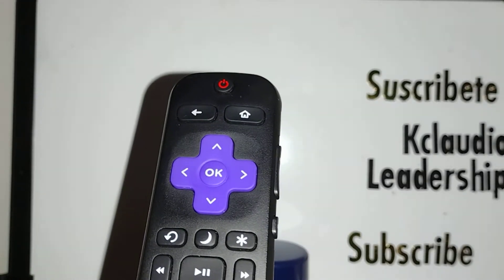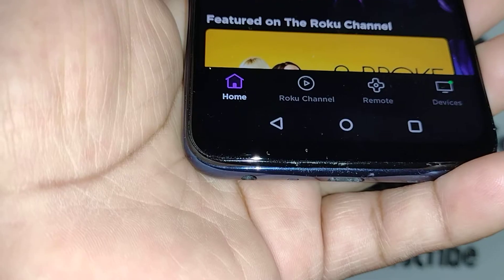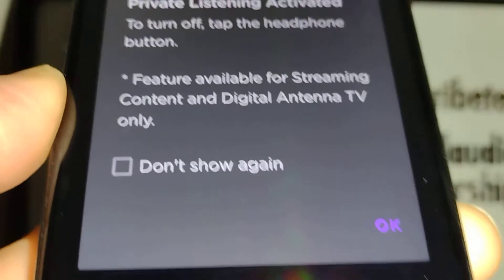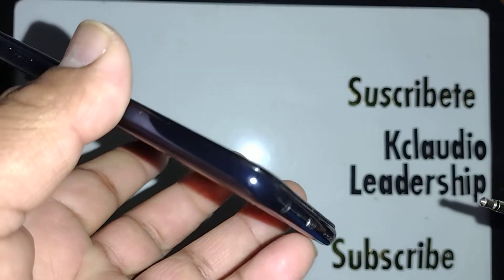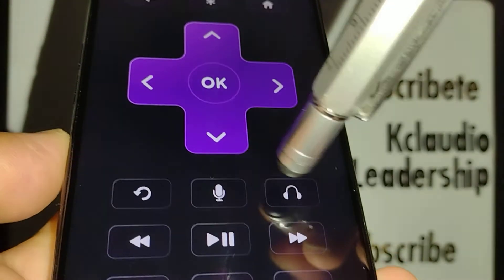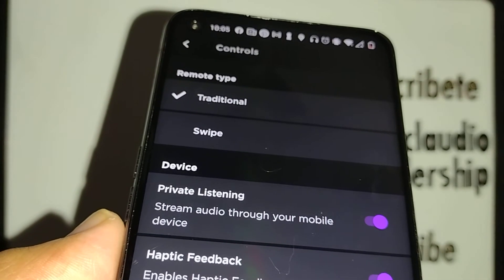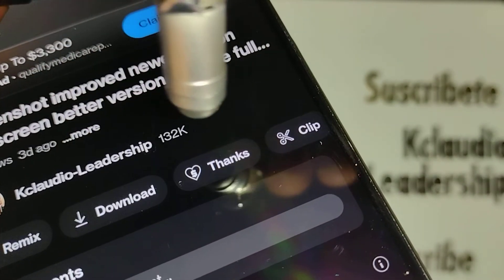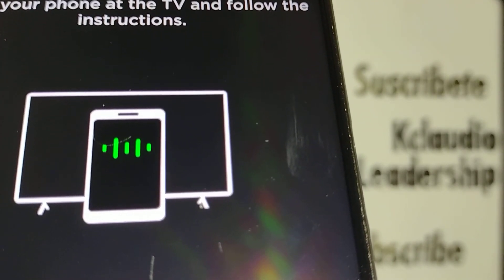Roku TV app, How to listen privately your tv, listen via headphones or Bluetooth headset, listen tv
If you are wondering, if it is there any way any how to listen to your tv privately, through headset or Bluetooth headset, and the answer is yes! There is a way to this, by simply downloading the Roku tv app and make sure that the developer is Roku Inc, and follow closely the instructions of this video to connect your Roku app to your smart TV and start streaming your favorite video in YouTube, or movie and don't forget to Subscribe 👌